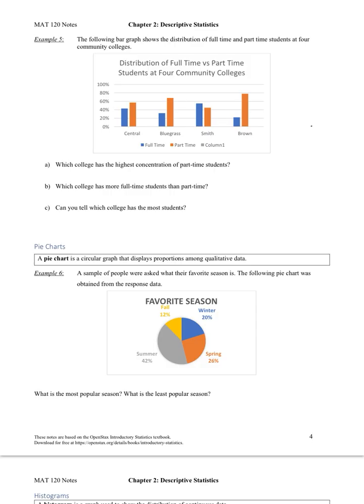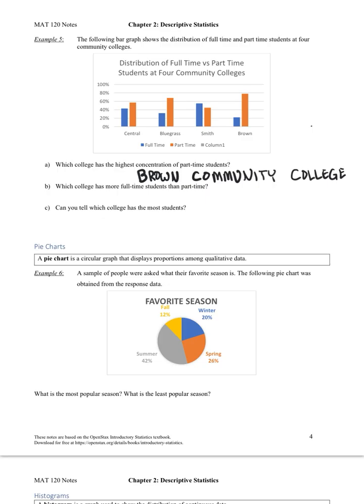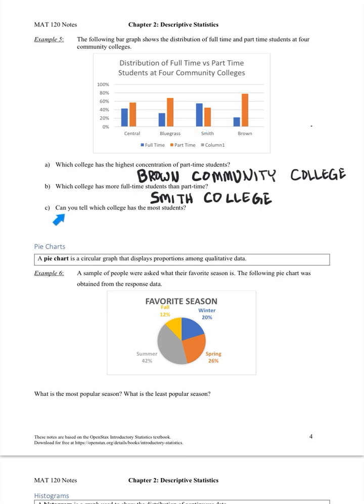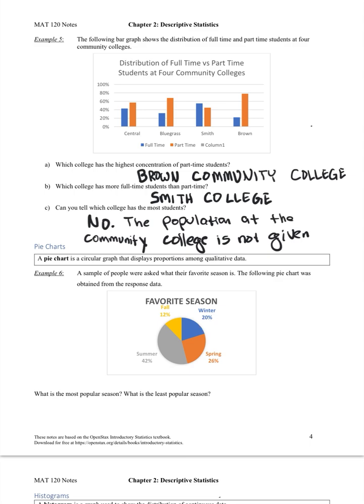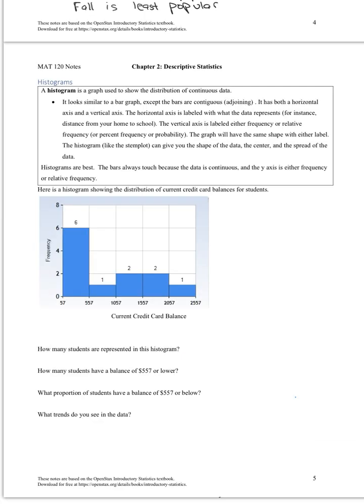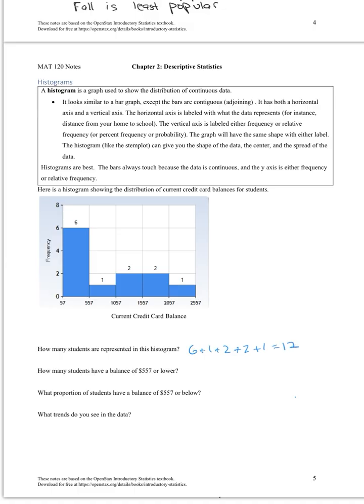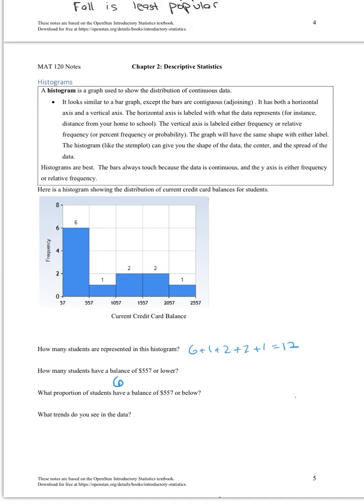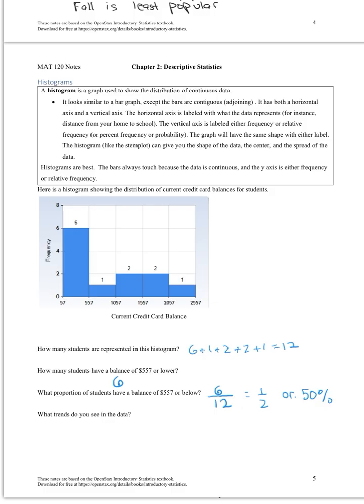120 2.1&2.2 Notes #3 Gateway